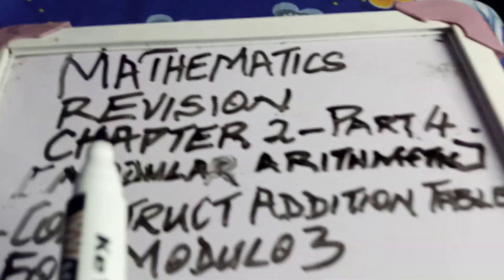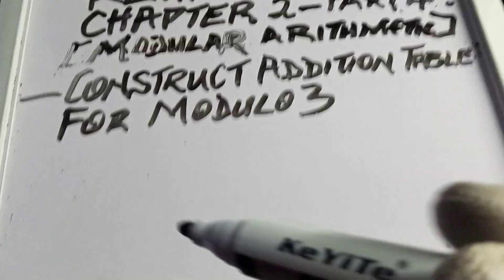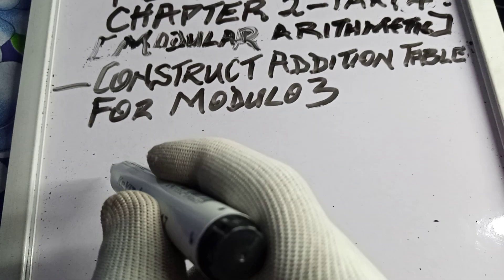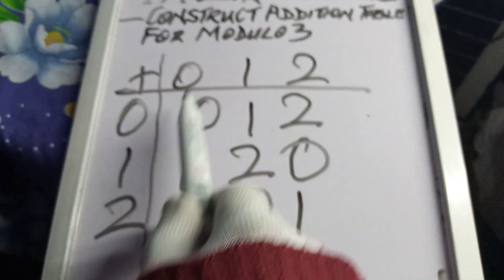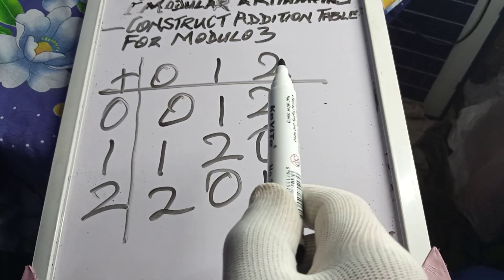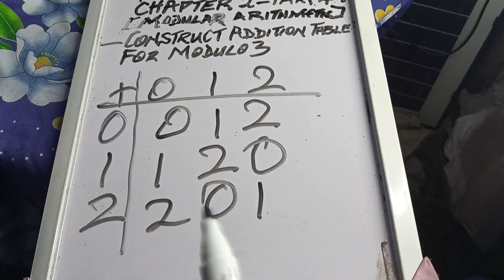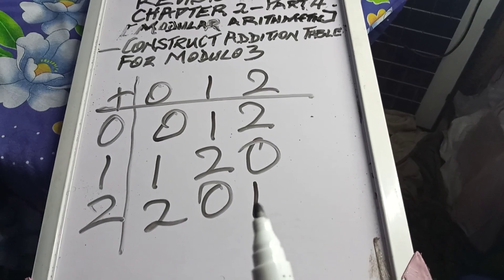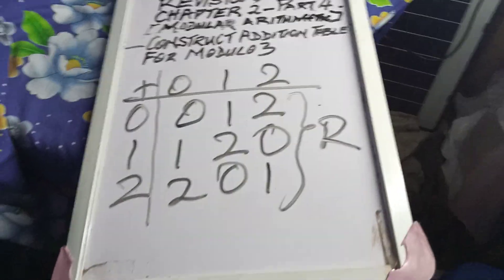MATHEMATICS REVISION PART 4 OF CHAPTER TWO MODULAR ARITHMETIC. CONSTRUCT ADDITION TABLE FOR MODULO 3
MATHEMATICS
REVISION
PART 4 OF CHAPTER TWO
MODULAR ARITHMETIC
CONSTRUCT ADDITION TABLE FOR MODULO 3